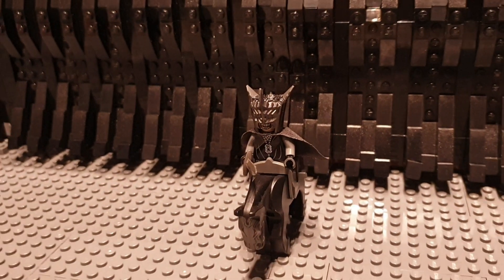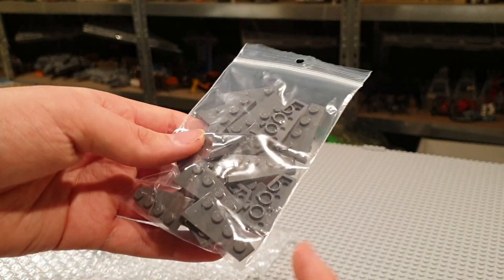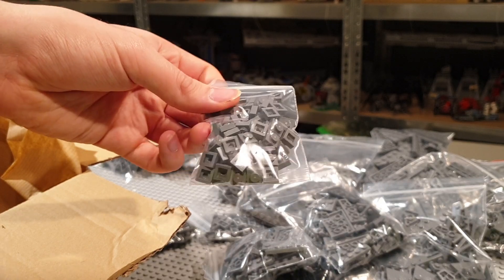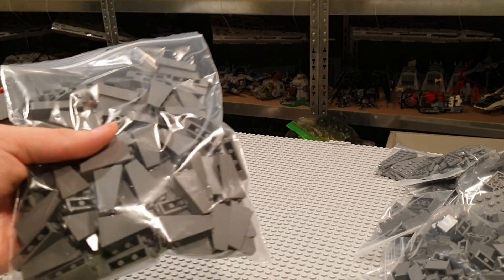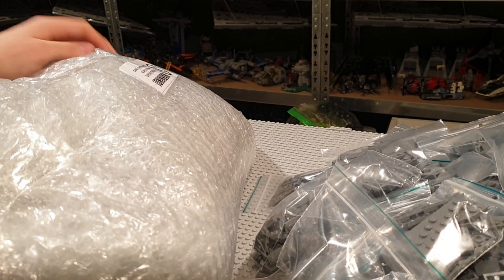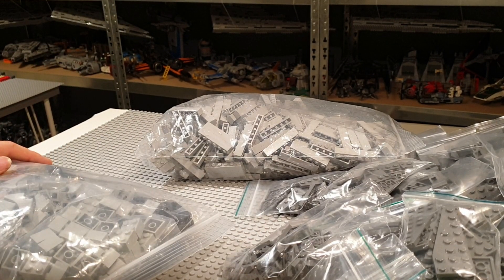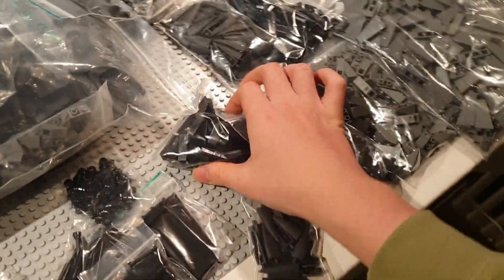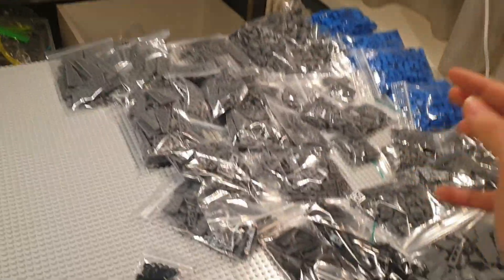LEGO LOTR: Building Mordor in LEGO || Episode 21: Minas Morgul Haul with 9 packages!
In this episode I unbox 9 packages from bricklink, so I can finish my Black Gate MOC and start building Minas Morgul!

video #150

COMMENT RULES

➤ I have 3 rules for the comments, so please follow hem or your comment will be deleted:
Alright, the 1st rule is actually not so bad:
1. Have fun! I'm working on this YouTube page to get involved with all of you! That being said I read every comment and love interacting with you. If I have made your day better with one of my videos, that's an accomplished mission for me!
2. If you show me some awesome stuff on Instagram DM, fine, but don't spam every video with pleading messages.
3. If you want to notify me on a mistake I've made like a mispronunciation of a LEGO Minifigure's name, please read the comments for someone else who has already notified me, before doing it yourself.

MUSIC USED